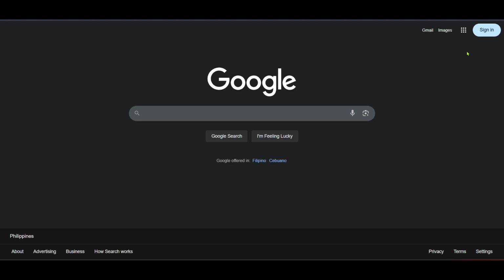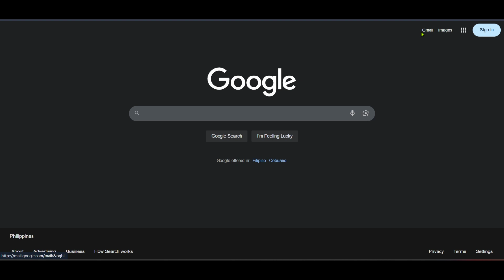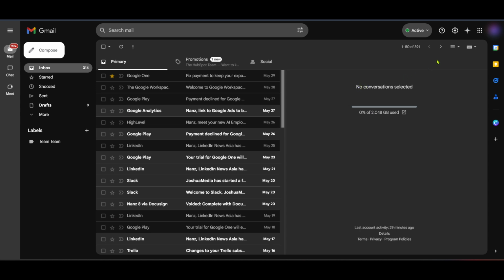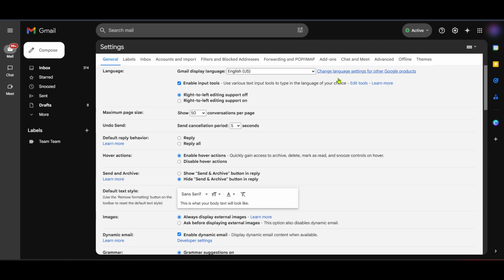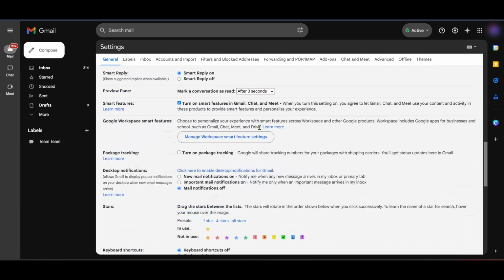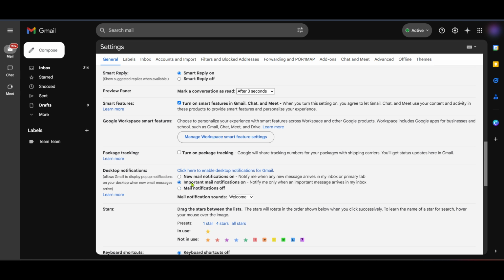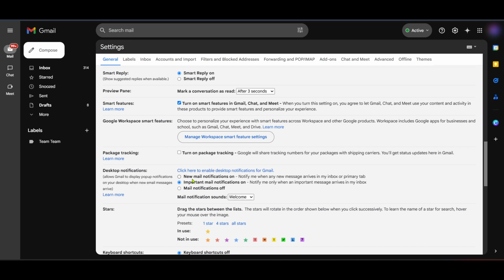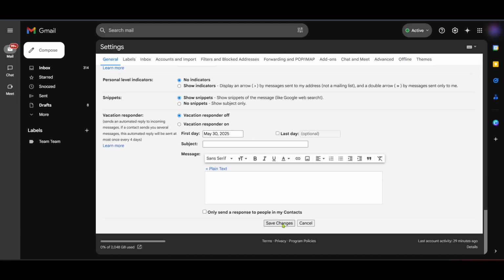How To Turn On Notifications For Important Email Only Gmail (Full 2025 Guide)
In today's video we are covering: gmail notifications,email management,email notifications,gmail,how to fix gmail not receiving emails,gmail account not receiving emails,gmail notifications not working samsung,gmail tips,gmail email notification setup for specific senders,gmail app not showing notification for new emails,step-by-step guide to configure gmail email notifications,fix email not receiving problem gmail,how to configure email notifications for specific email addresses in gmail